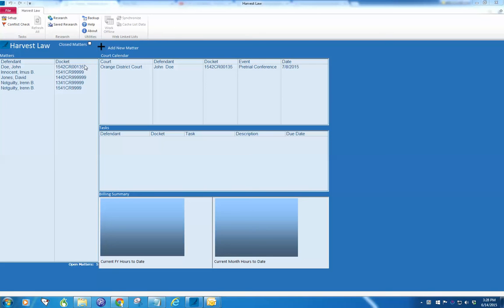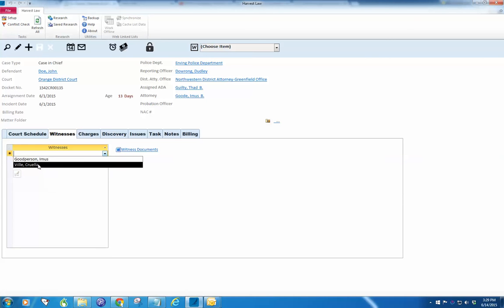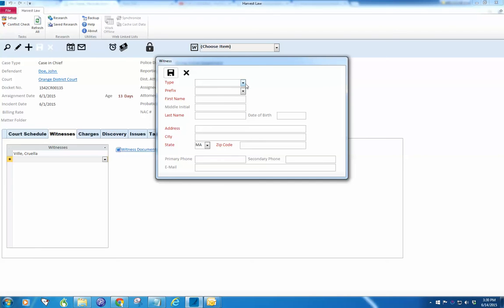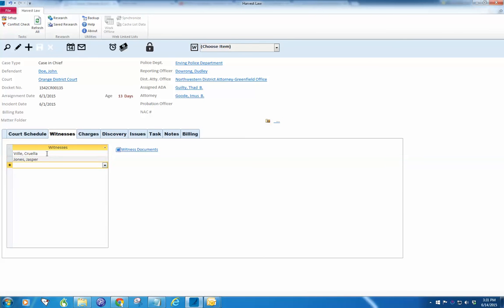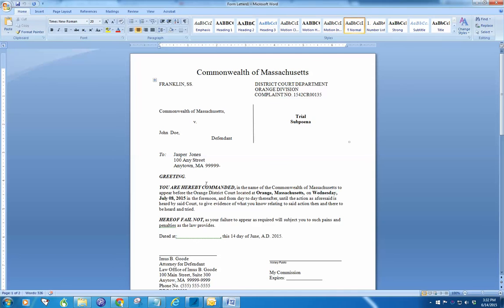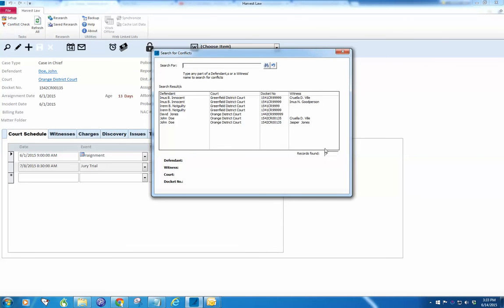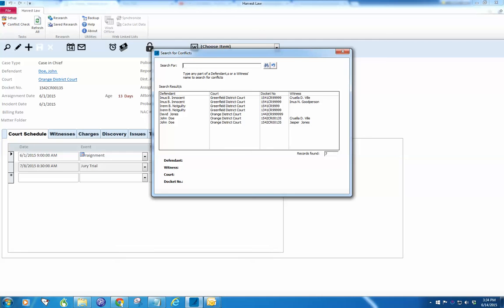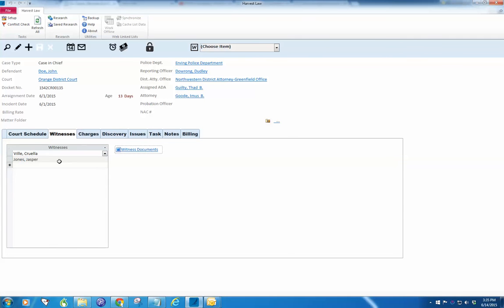Harvest Law Witness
Working with Witnesses in Harvest Law